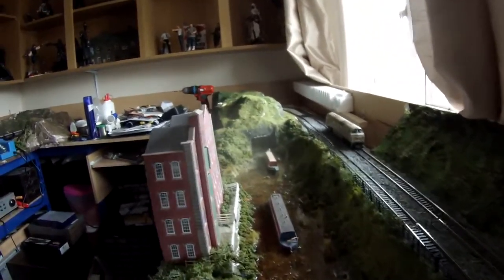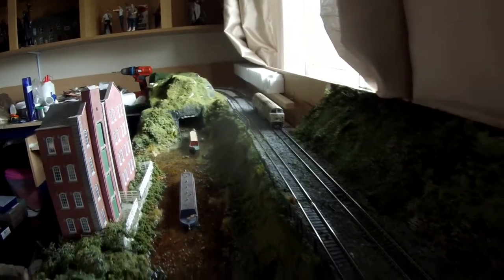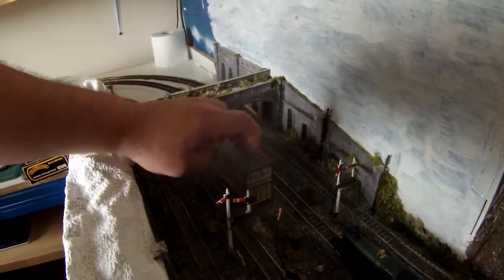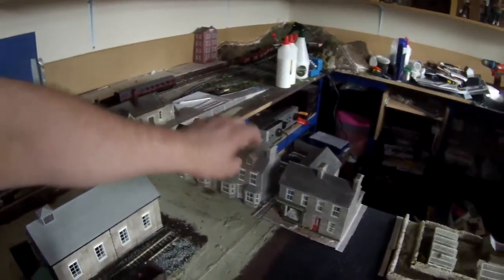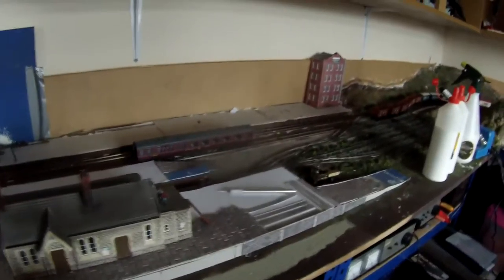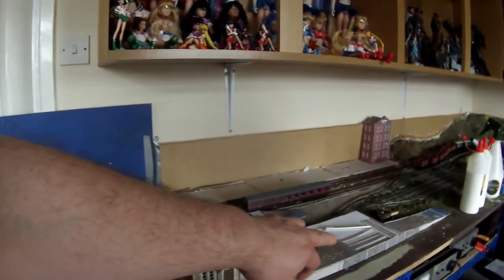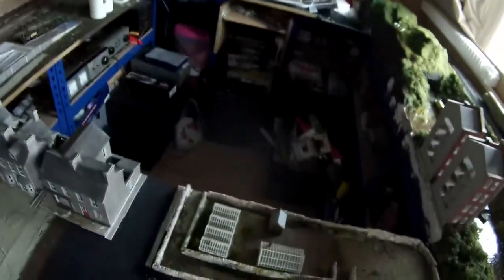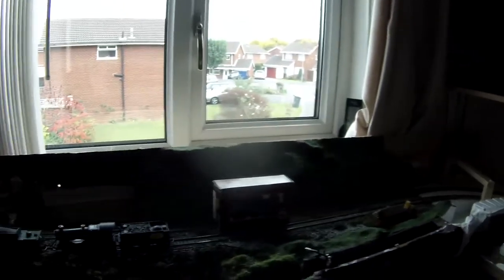G.W.R layout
layout update oct 2016